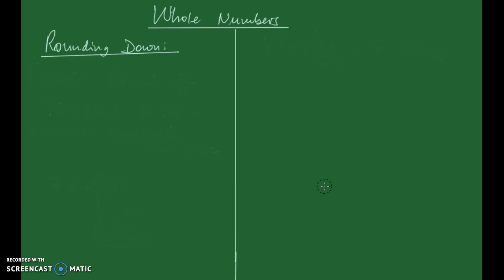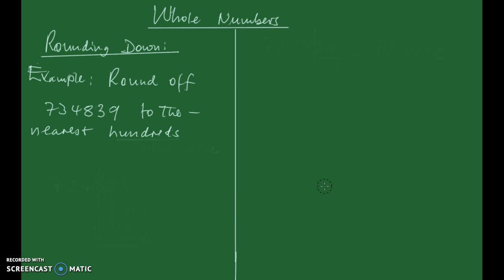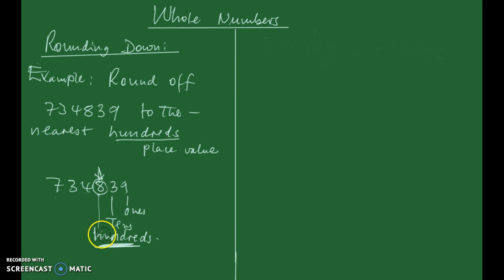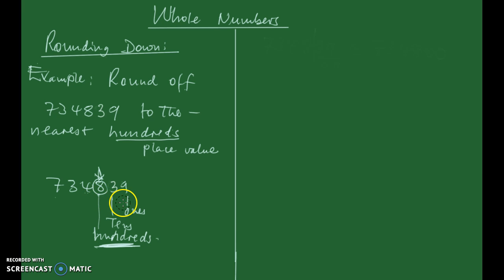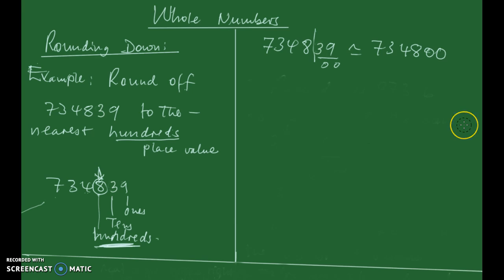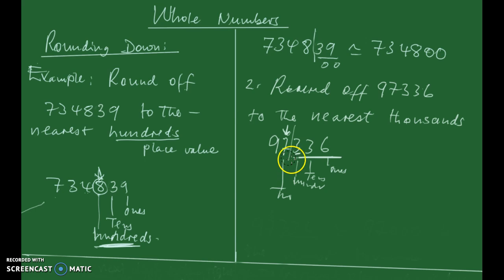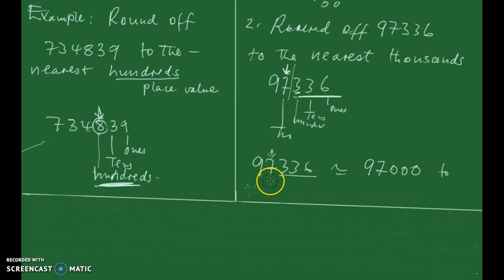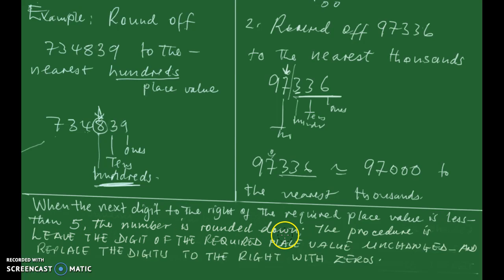Whole numbers: Rounding down